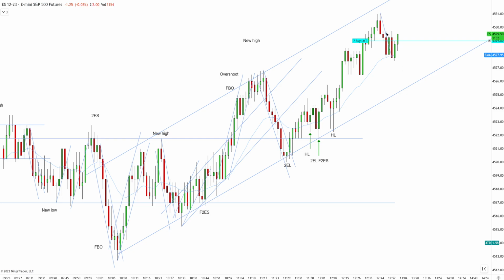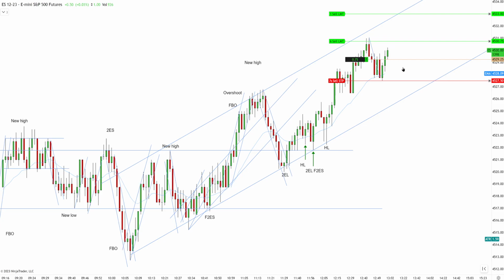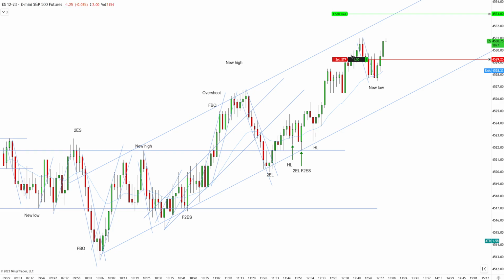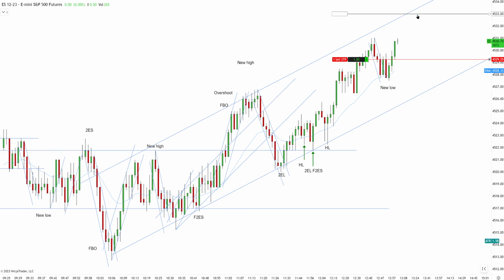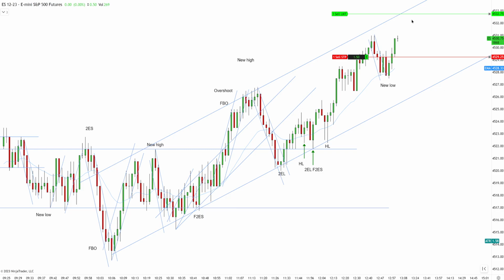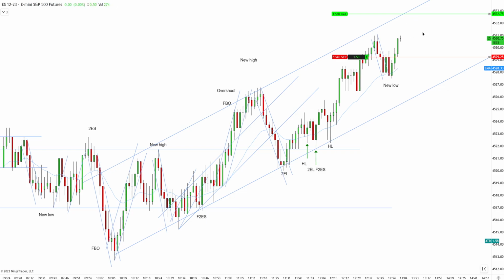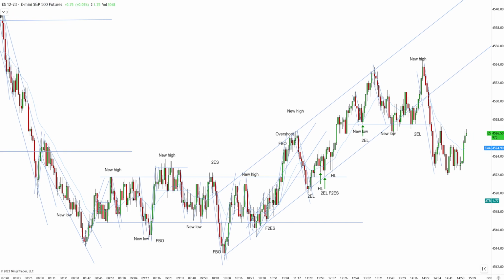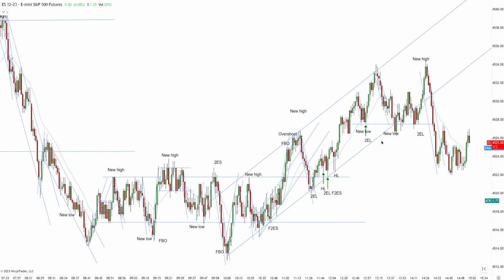LIVE Scalping S&P 500 Futures - Price Action Trading